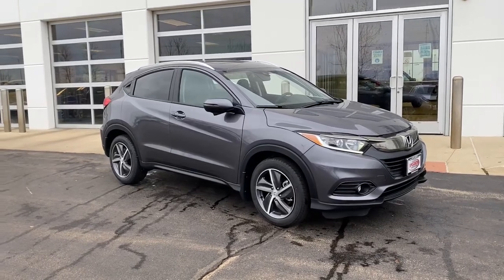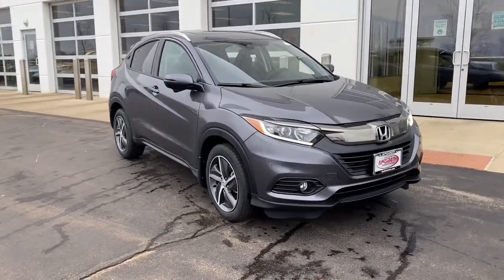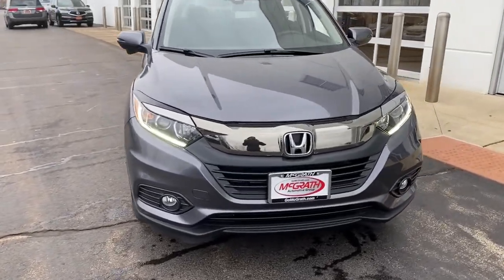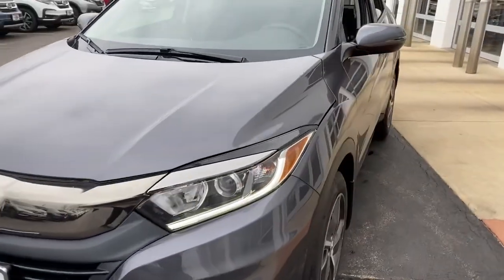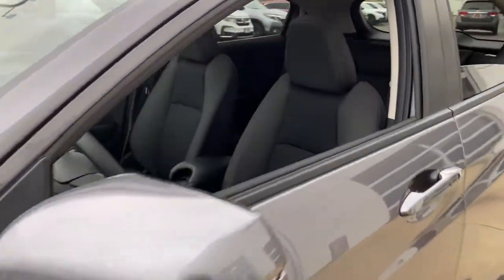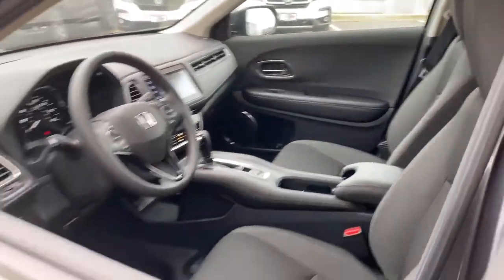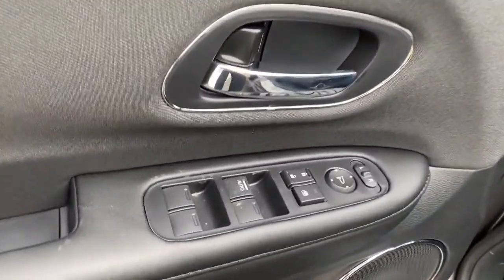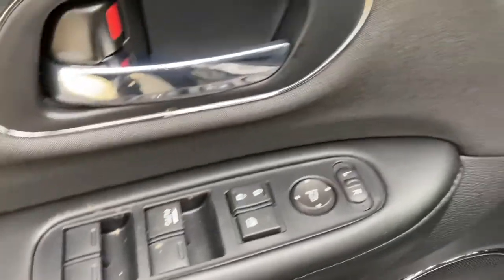2021 Honda HR-V Elgin, Schaumburg, Barlett, Barrington, Hoffman Estate, IL E7984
Modern Steel Metallic New 2021 Honda HR-V available in Elgin, Illinois at McGrath Honda Elgin. Servicing the Schaumburg, Barlett, Barrington, Hoffman Estate, IL area.

2020 Randall Rd.

Dark Chrome Grille,Lip Spoiler,Compact Spare Tire Mounted Inside Under Cargo,Tires: 215/55R17 94V AS,Liftgate Rear Cargo Access,Express Open/Close Sliding And Tilting Glass 1st Row Sunroof w/Sunshade,Programmable Projector Beam Halogen Daytime Running Auto High-Beam Headlamps w/Delay-Off,Wheels: 17 Machine-Finished Alloy -inc: gloss shark gray inserts,Fixed Rear Window w/Fixed Interval Wiper and Defroster,Black Side Windows Trim,Deep Tinted Glass,Body-Colored Rear Bumper w/Black Rub Strip/Fascia Accent,Front Fog Lamps,Variable Intermittent Wipers,LED Brakelights,Tailgate/Rear Door Lock Included w/Power Door Locks,Body-Colored Door Handles,Fully Galvanized Steel Panels,Roof Rack Rails Only,Steel Spare Wheel,Body-Colored Power Heated Side Mirrors w/Manual Folding and Turn Signal Indicator,Clearcoat Paint,Black Wheel Well Trim,Body-Colored Front Bumper,Analog Appearance,Outside Temp Gauge,1 Seatback Storage Pocket,Manual Tilt/Telescoping Steering Column,Seats w/Cloth Back Material,Automatic Air Conditioning,Full Floor Console w/Covered Storage and 2 12V DC Power Outlets,Engine Immobilizer,4-Way Passenger Seat -inc: Manual Recline and Fore/Aft Movement,60-40 Folding Split-Bench Front Facing Manual Reclining Fold Forward Seatback Rear Seat,Remote Keyless Entry w/Integrated Key Transmitter Illuminated Entry and Panic Button,Interior Trim -inc: Leatherette Instrument Panel Insert and Chrome/Metal-Look Interior Accents,Perimeter Alarm,Air Filtration,Manual Adjustable Rear Head Restraints,Integrated Roof Antenna,Glove Box,Day-Night Rearview Mirror,Cruise Control w/Steering Wheel Controls,1 LCD Monitor In The Front,6-Way Driver Seat -inc: Manual Recline and Fore/Aft Movement,Cargo Area Concealed Storage,Power Rear Windows,HVAC -inc: Underseat Ducts,Heated Front Bucket Seats -inc: manual height adjustment for driver's seat and adjustable head restraints,Sliding Front Center Armrest,Urethane Gear Shifter Material,Radio w/Seek-Scan Clock Steering Wheel Controls and Voice Activation,Remote Releases -Inc: Mechanical Fuel,Driver Foot Rest,Driver / Passenger And Rear Door Bins,Full Cloth Headliner,SiriusXM Radio -inc: SiriusXM requires a subscription after any trial period If you decide to continue your SiriusXM service at the end of your trial subscription the plan you choose will automatically renew and bill at then-current rates until you call SiriusXM at 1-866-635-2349 to cancel See our customer agreement for complete terms Fees and programming subject to change Available in the 48 contiguous United States and D.C SiriusXM and all related marks and logos are trademarks of SiriusXM radio Inc,Gauges -inc: Speedometer Odometer Tachometer Trip Odometer and Trip Computer,Front Map Lights,2 12V DC Power Outlets,Power 1st Row Windows w/Driver 1-Touch Up/Down,Full Carpet Floor Covering -inc: Carpet Front And Rear Floor Mats,Rear Cupholder,Carpet Floor Trim,Cargo Space Lights,Cloth Seat Trim,Fade-To-Off Interior Lighting,Audio Theft Deterrent,Trip Computer,Radio: AM/FM/HD Audio System (180-Watt) -inc: 6 speakers 7 display audio w/high-resolution electrostatic touch-screen and customizable feature settings Bluetooth HandsFreeLink and streaming audio Radio Data System (RDS) Speed-Sensitive Volume Compensation (SVC) 1 front 1.0-amp USB audio interface 1 front 1.5-amp USB smartphone/audio interface Apple CarPlay integration Android Auto integration HondaLink Pandora compatibility and SMS text message function,Proximity Key For Doors And Push Button Start,Front Cupholder,Distance Pacing,Delayed Accessory Power,Power Door Locks w/Autolock Feature,Driver And Passenger Visor Vanity Mirrors w/Driver And Passenger Illumination,5.436 Axle Ratio,850# Maximum Payload,Torsion Beam Rear Suspension w/Coil Springs,4-Wheel Disc Brakes w/4-Wheel ABS Front Vented Discs Brake Assist Hill Hold Control and Electric Parking Brake,Electric Power-Assist Speed-Sensing Steering,Front And Rear Anti-Roll Bars,Permanent Locking Hubs,Engine: 1.8L I-4 SOHC 16-Valve i-VTEC -inc: Eco Assist system and Active Noise Cancellation (ANC),GVWR: 4 166 lbs,Automatic Full-Time All-Wheel,Strut Front Suspension w/Coil Springs,Single Stainless Steel Exhaust w/Chrome Tailpipe Finisher,Gas-Pressurized Shock Absorbers,13.2 Gal. Fuel Tank,Transmission: Continuously Variable w/Sport Mode -inc: dual-mode paddle shifters,Lane Keeping Assist System (LKAS) w/Road Departure Mitigation (RDM) Lane Keeping Assist,Honda L